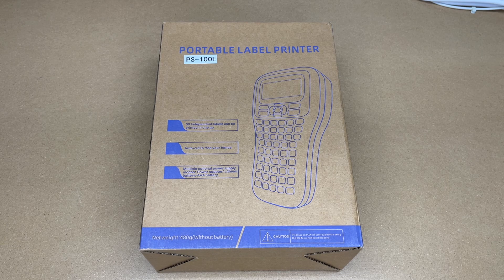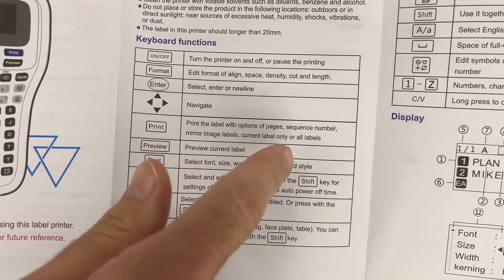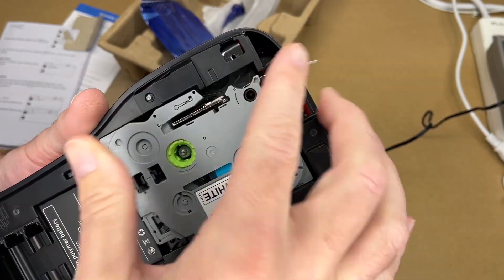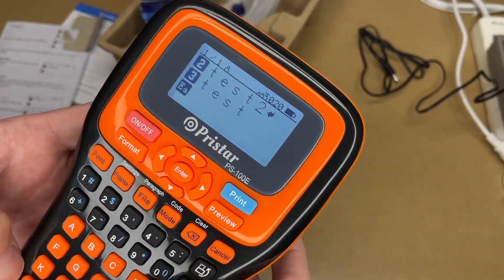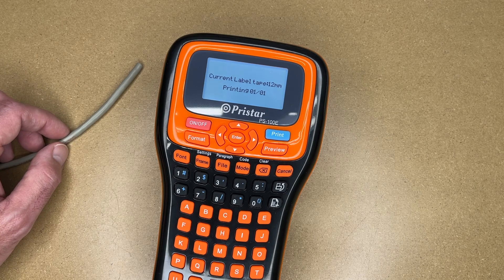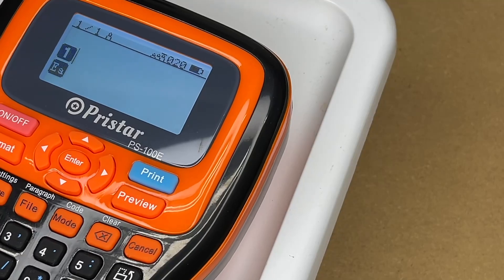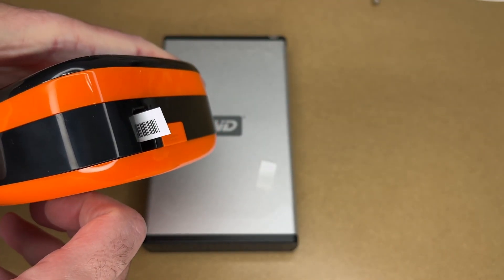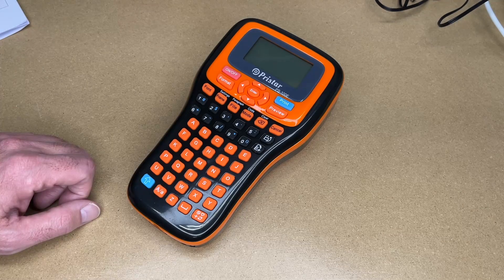Pristar Rechargeable Portable Label Maker with Auto-cut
00:00 Intro
00:34 Unboxing
01:30 Manual Overview
03:13 Installing the Label Cartridge
03:36 First Label
04:08 Fonts
04:26 Frames
04:54 File
04:58 Modes
05:04 Multi-line Label
05:28 Symbols
06:27 Winding Label
07:25 Flag Label
08:33 Bin Label
09:35 Bar Code Asset Tag
10:24 Name Tag
11:01 Summary